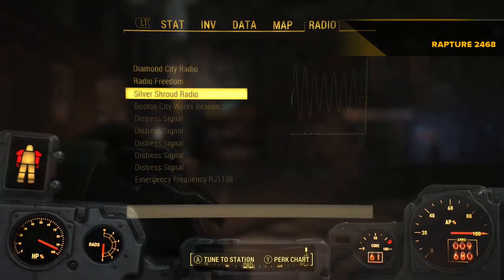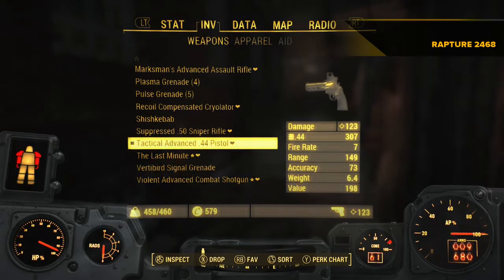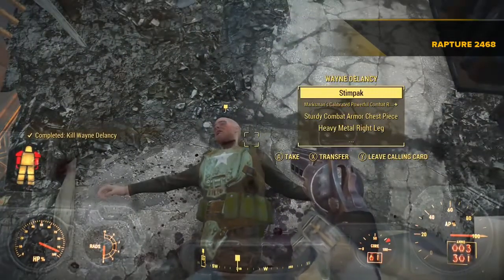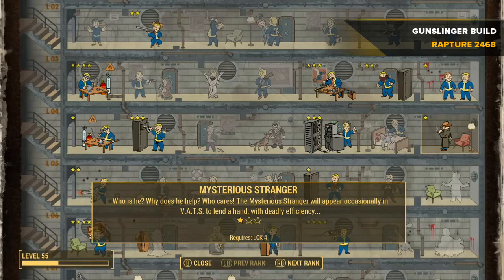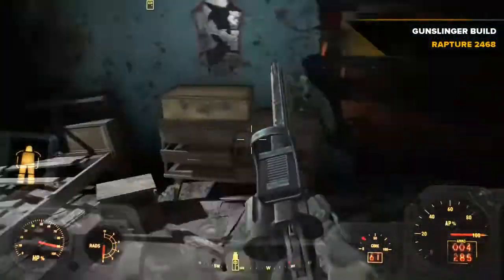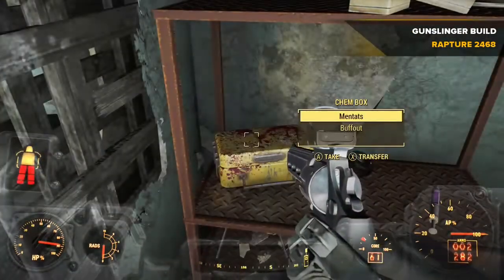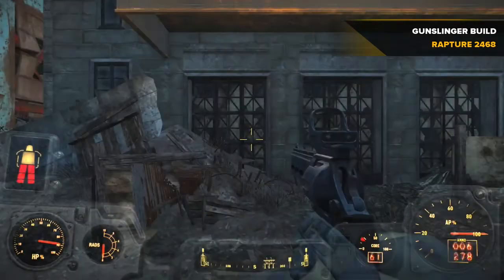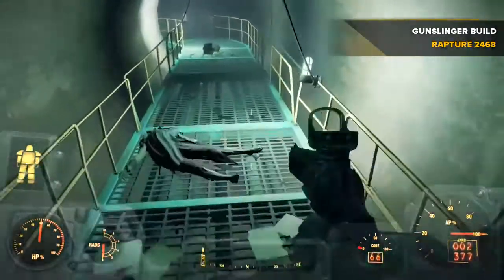Fallout 4 - HIGH XP CHARECTER BUILD!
PISTOL SLINGER BUILD - I didn't mention this in the video, but as with the other character build videos I will be bringing to you guys, this one does allow for a little more XP than usual because of the build's overpowered-ness, you can take on dangerous enemies and complete higher-end missions earlier in the game, therefore gaining more XP to ultimately level up faster! Especially with the "Idiot Savant" perk, where you randomly get higher XP than usual for completing tasks, killing enemies and finding locations you can really maximize the XP you gain! This does work with any weapon class, with the right use of perks accordingly! I'll explain in detail in the next few videos!